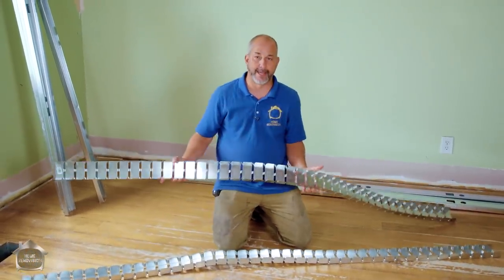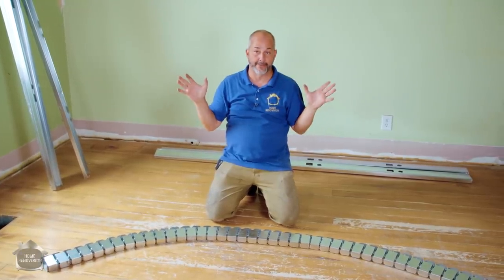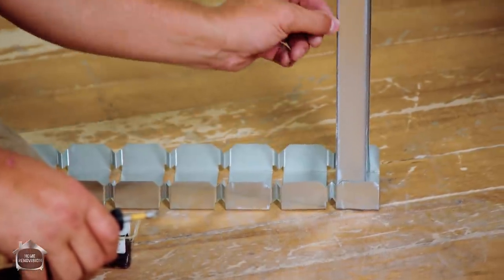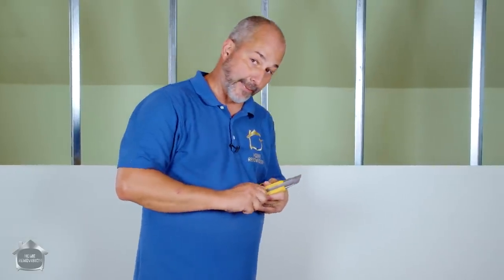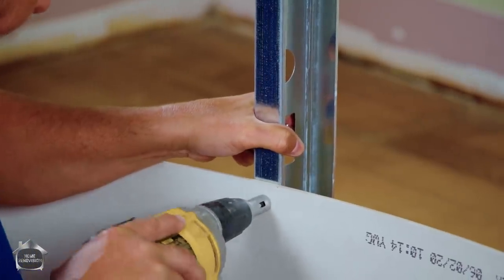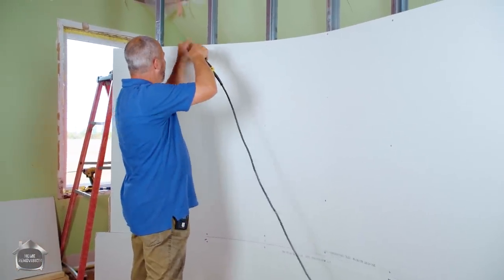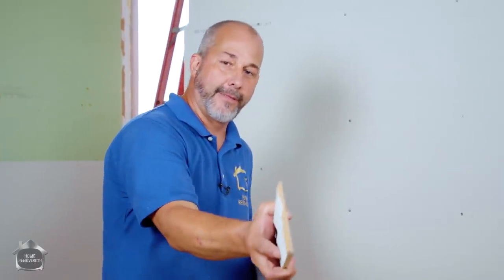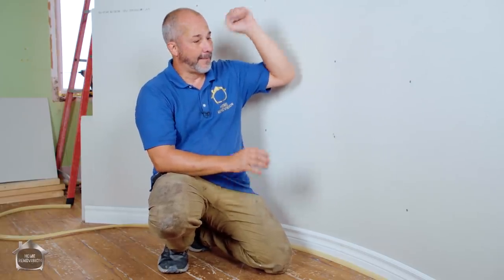How to Frame and Drywall a Curved Wall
In today's video I'm going to be showing you all my tips and tricks, insider information, on how to build a curved wall with drywall and steel studs! For links to purchase the products in this video CLICK SHOW MORE ⬇⬇⬇⬇⬇⬇⬇⬇⬇⬇⬇⬇⬇⬇⬇⬇⬇

DeWALT Drill
Crescent Wiss Tool
Rotozip X-Bits
Dremel Tool
Laser Level
Utility Knife